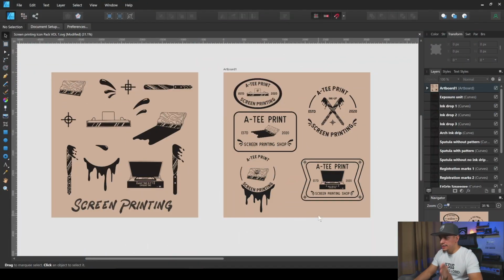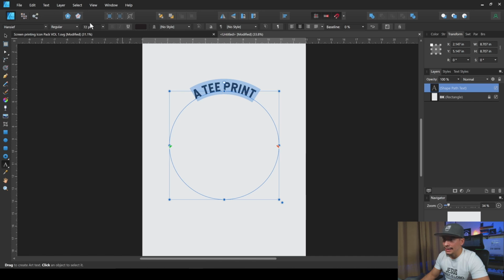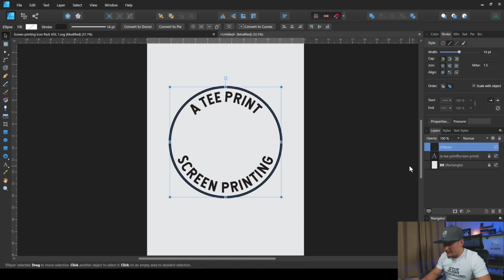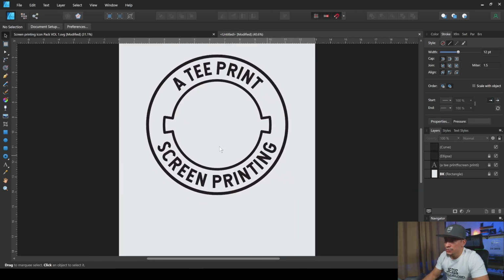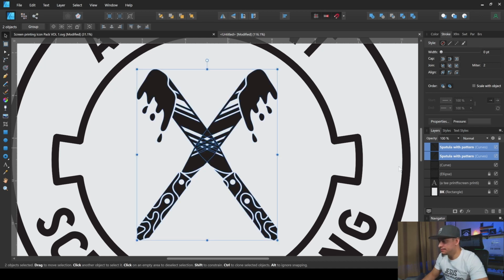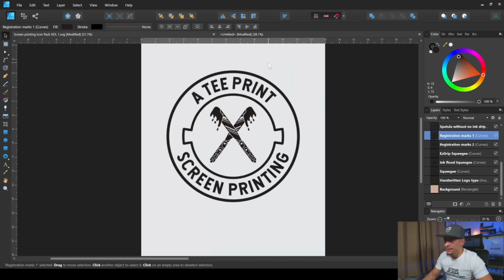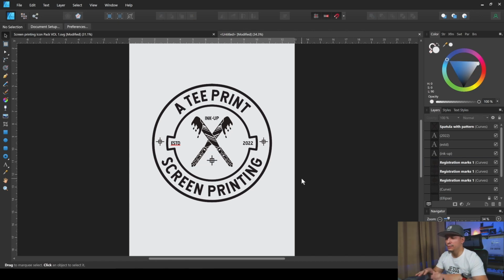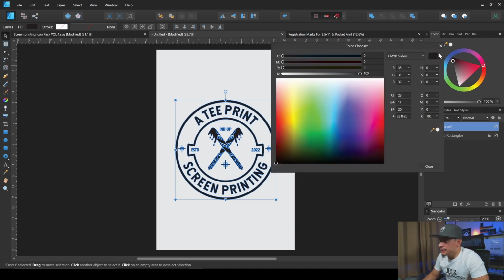My Go To Program For Screen Printing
In this video, you will see me using Affinity Designer. This is my go to program when it comes to designing for screen printing.

This is an awesome program, simple to use and the best part is that Affinity Designer is a one time payment, no monthly fees.

Also, I'll be utilizing my vector pack which I created using Affinity Designer. This vector pack is for screen printers who are just staring out just like I was a few months ago.

If someone is interested in my vector pack, DM me directly on Instagram.